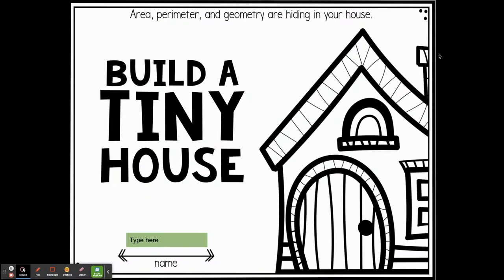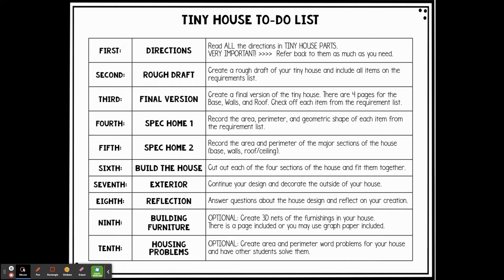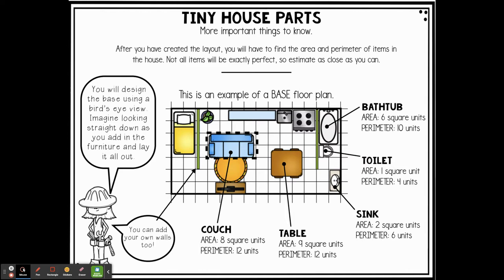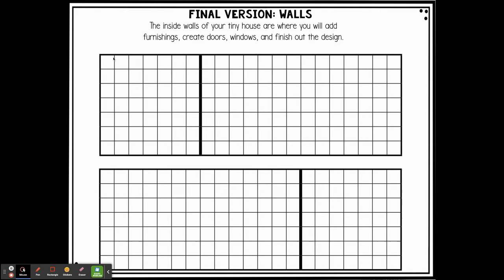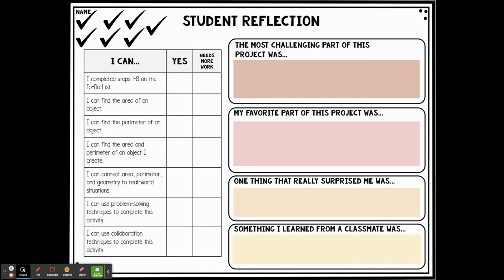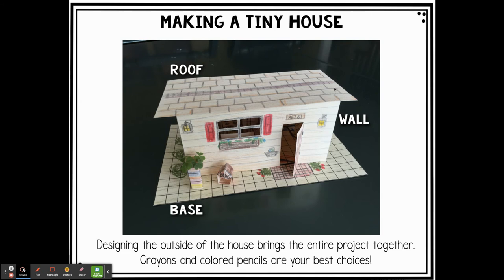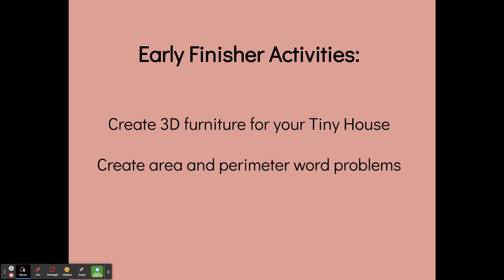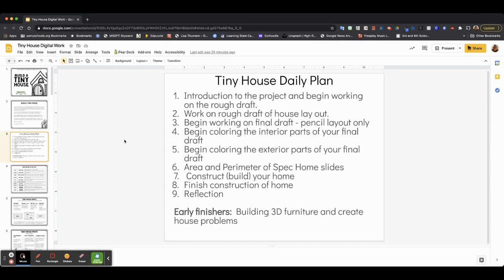Tiny House Instructions